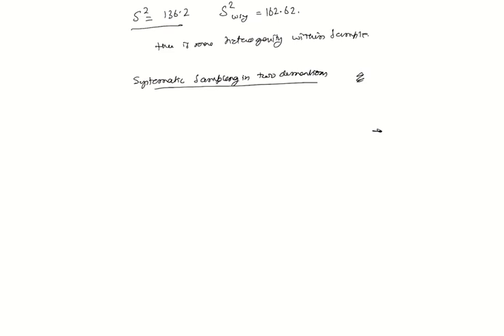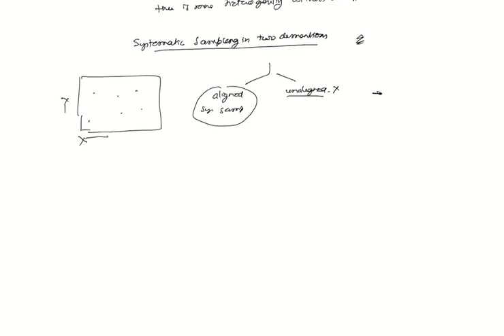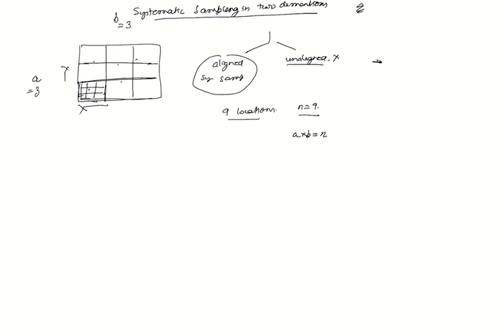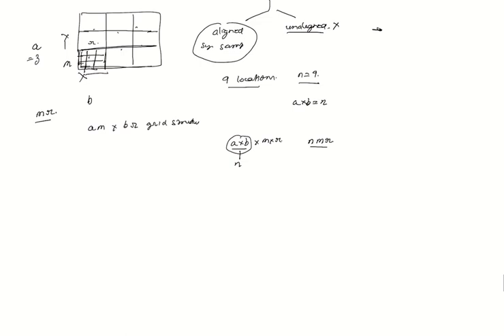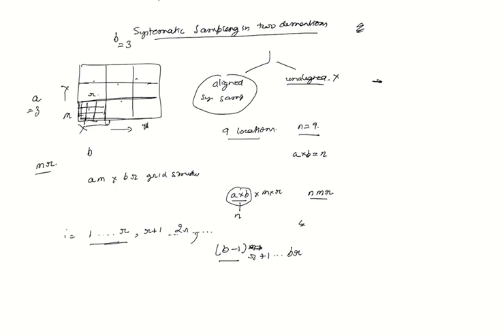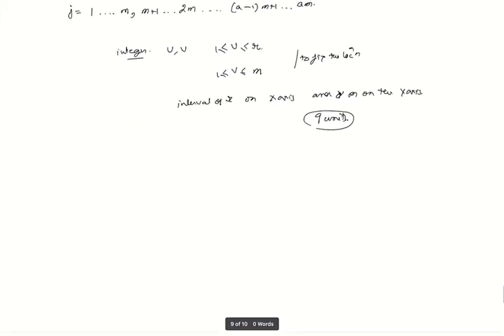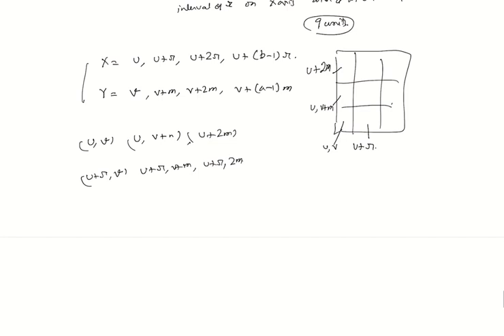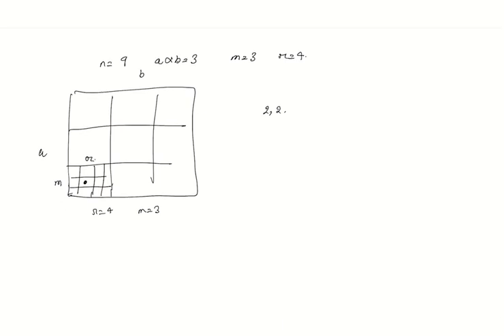systematic sampling in two dimensions